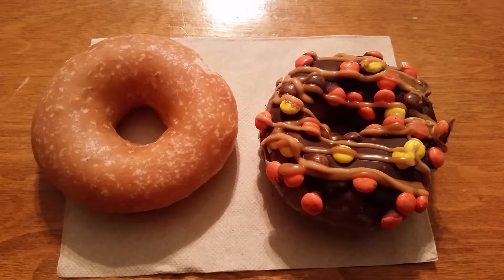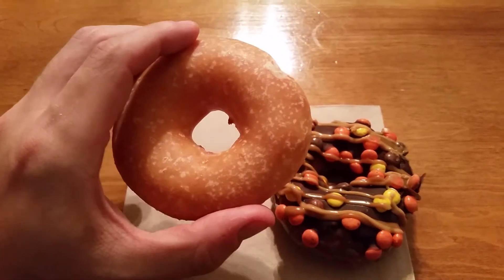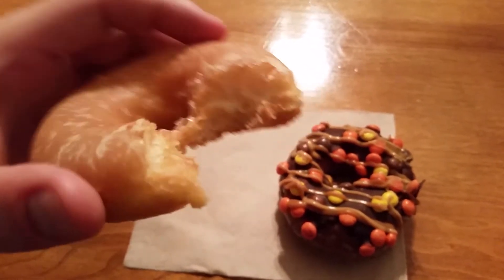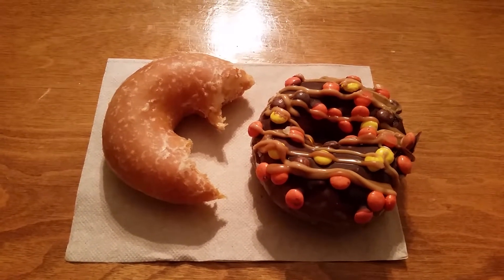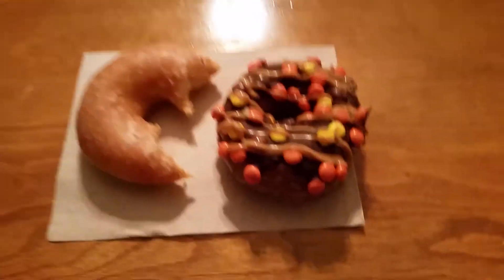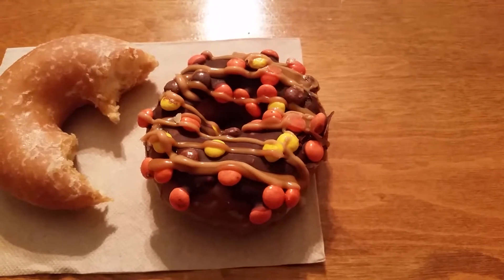Video Food Box: Lemon Glazed Donut and Reese's Outrageous Donut from Krispy Kreme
Two reviews in this video. From Krispy Kreme, we have the limited-time Lemon Glazed Donut and the new Reese's Outrageous Donut. Enjoy!